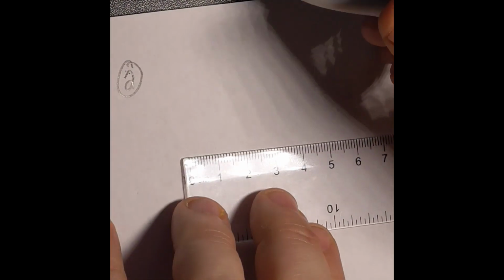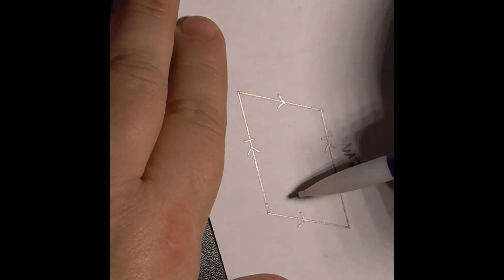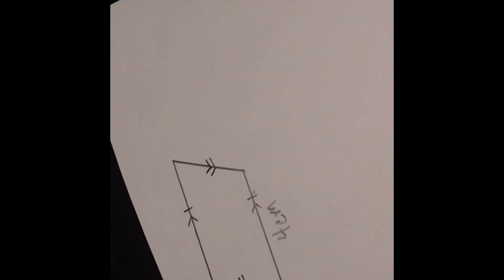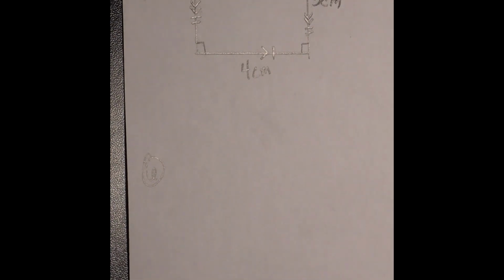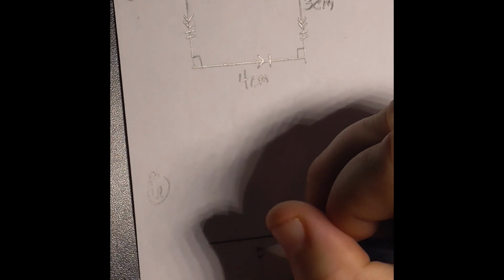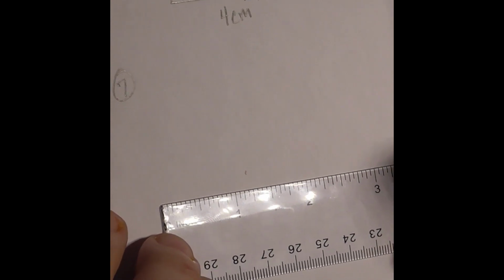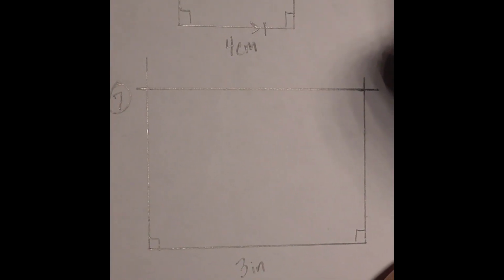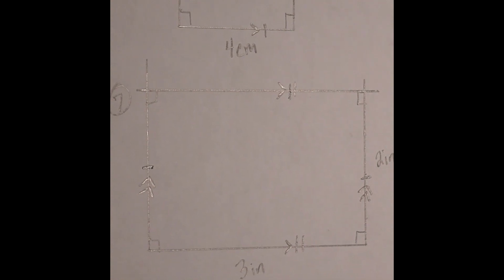7th Grade Module 4 Lesson 2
How to draw geometric figures from Lesson 2 using a ruler, protractor, and setsquare.